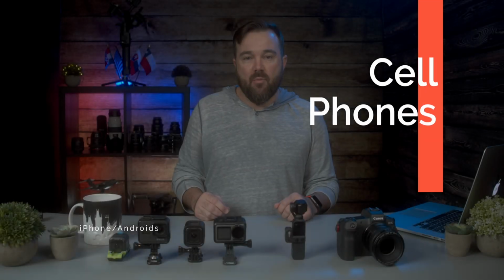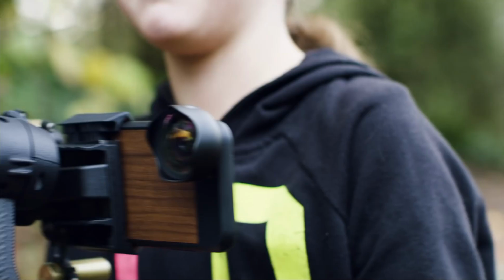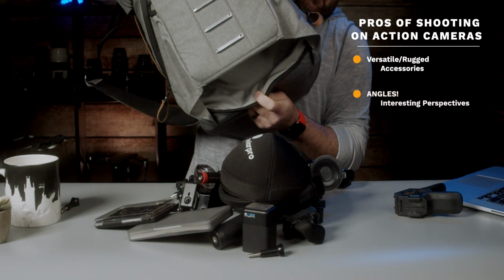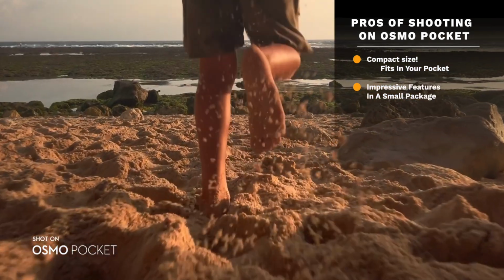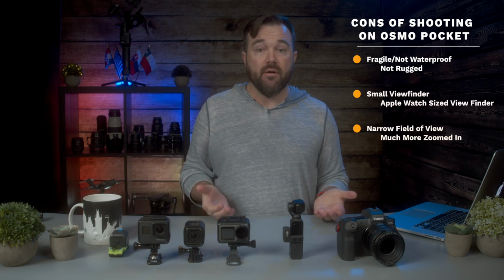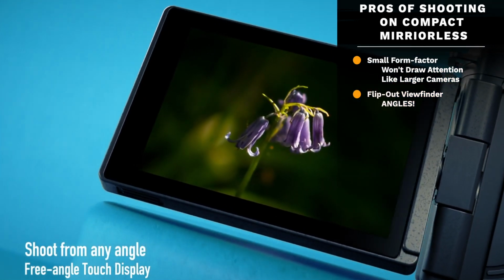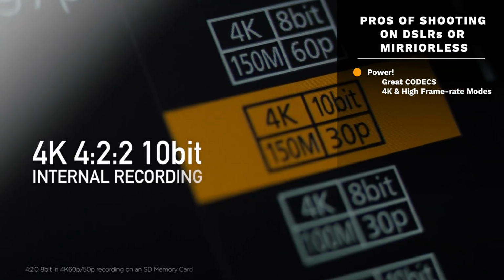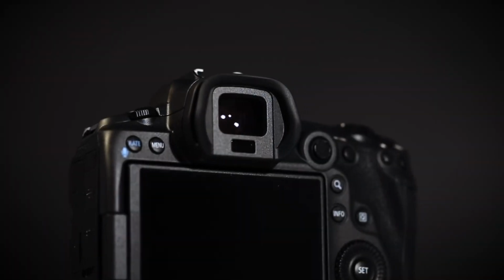5 Best Cameras for Family Filmmaking - 2020 Edition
So you want to get into making family films in 2020, these are what I see as the best types of cameras for capturing memories.

I’ve built a KIT for them all on my site. So if you’re interested in purchasing any of these devices, please use the links to find the exact products.

If you have any questions at all, please leave them in the comments section or hit me up on Instagram @fatherfilmmaker and I’ll get back with you at my earliest convenience.

00:00 - 01:25 Intro
01:25 - 05:59 Cellphones
05:59 - 08:39 Action Cameras
08:39 - 12:09 Osmo Pocket
12:09 - 15:32 Compact Mirrorless
15:32 - 15:40 Dog Break
15:40 - 19:30 DSLR/Mirrorless
19:30 - 19:48 Outro